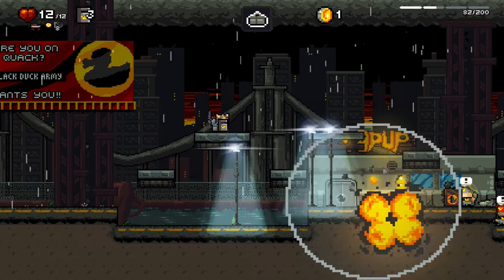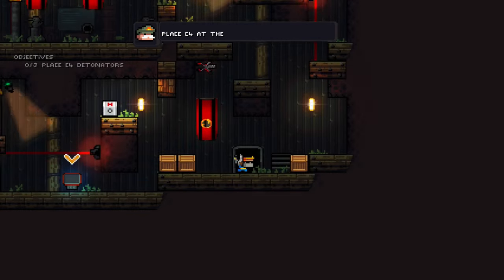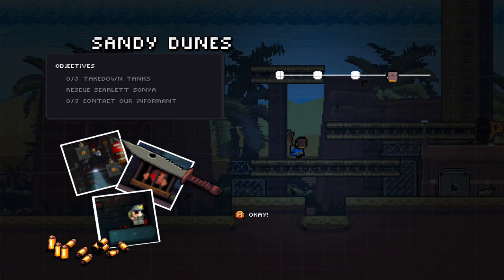How to create TRAILERS for your GAMES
The steps I take in creating my game-trailers.